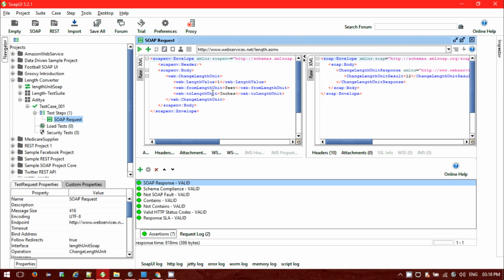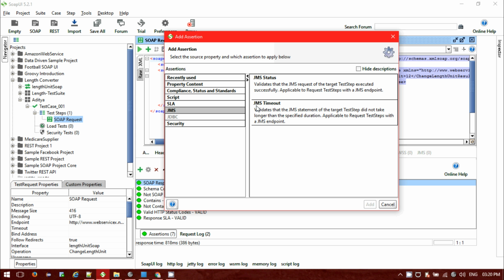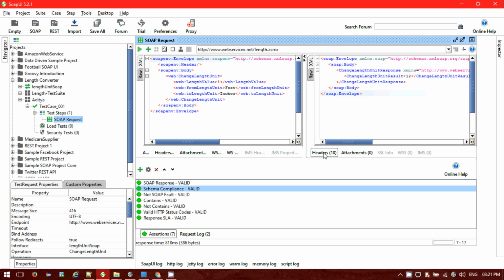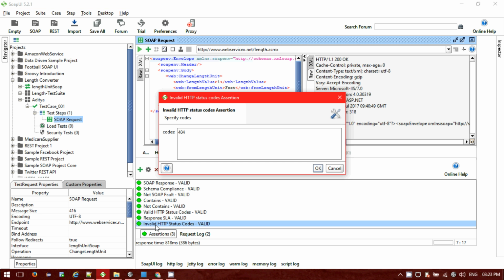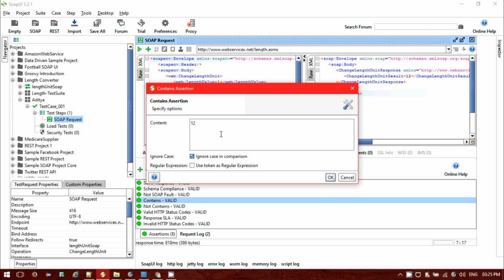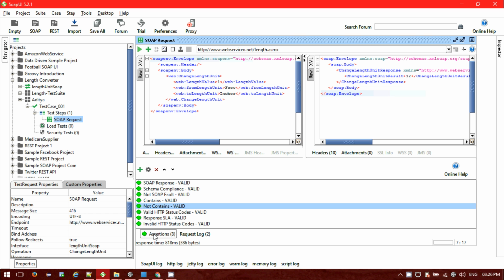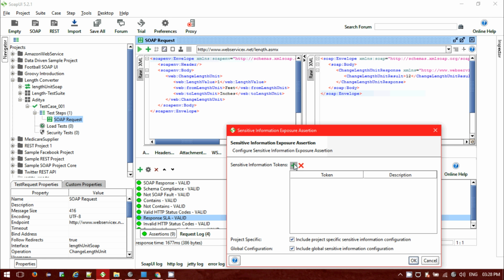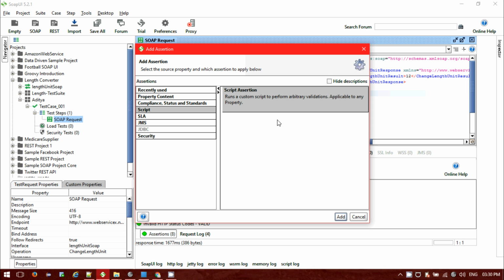First Test Case in SoapUI and Assertions and checkpoints usage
First SoapUI test using detailed assertions and checkpoints to validate soap responses

Test case in soap ui
First test in soap ui
SoapUI checkpoints
SoapUI assertions
Validate soap response
SoapUI tutorials
How to write test case in soapUI
API test in soapUI
First API test in soapUI